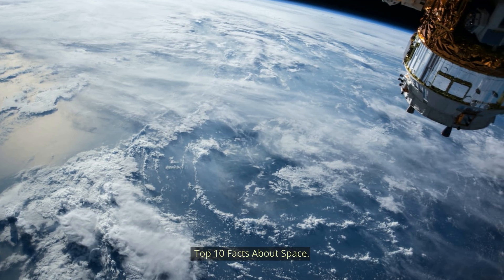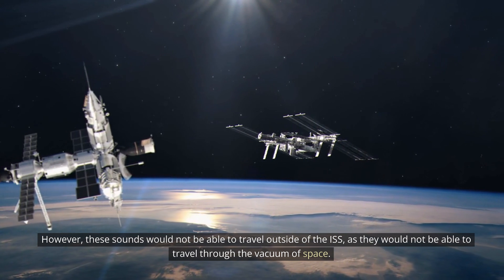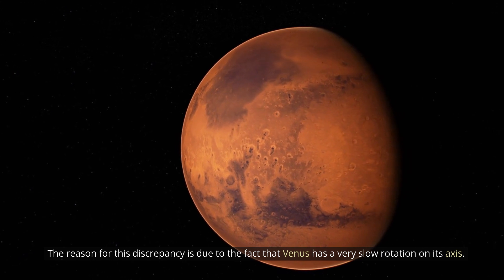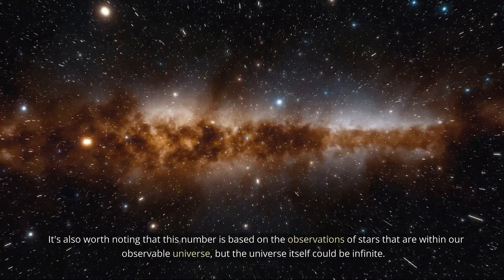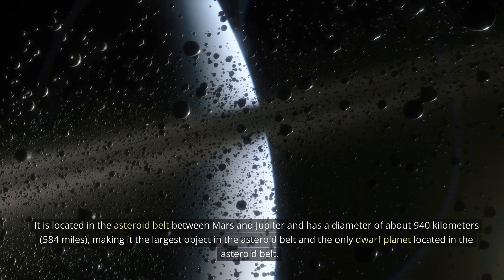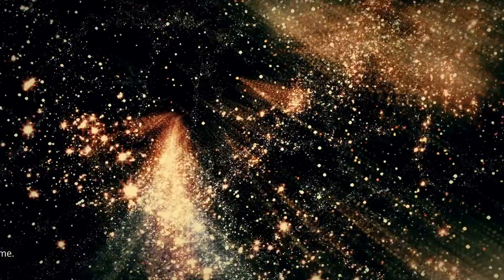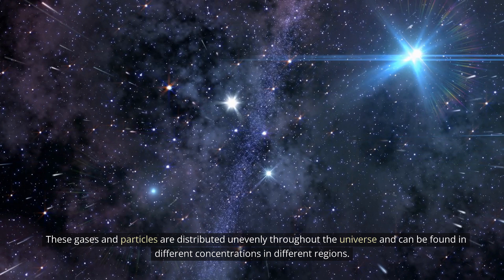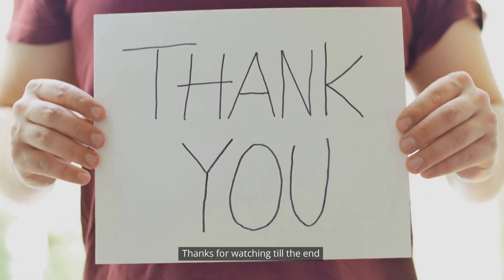10 Surprising Facts About Space You Need to Know | Spacex | TEK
10 Surprising Facts About Space You Need to Know | Facts About Space | Spacex | Space Facts | TEK

Space is full of mysteries and wonders, and it's fascinating to learn about them. In this video, we'll explore 10 of the most surprising and interesting facts about space. From black holes to dark matter, you'll be amazed by what you discover! So sit back, relax and join us on a journey through the vast expanse of space.